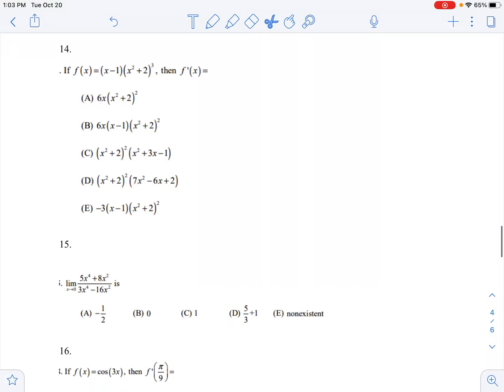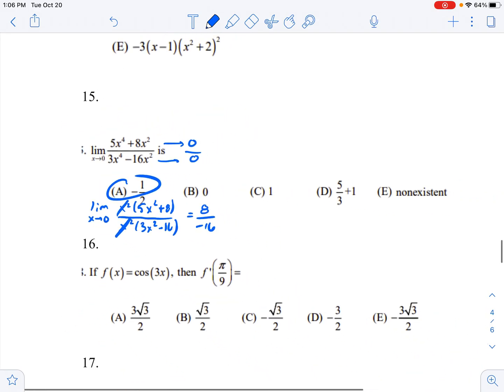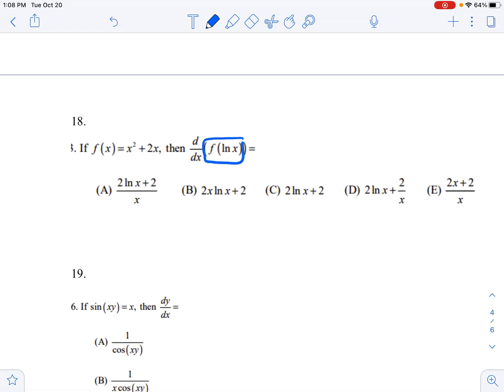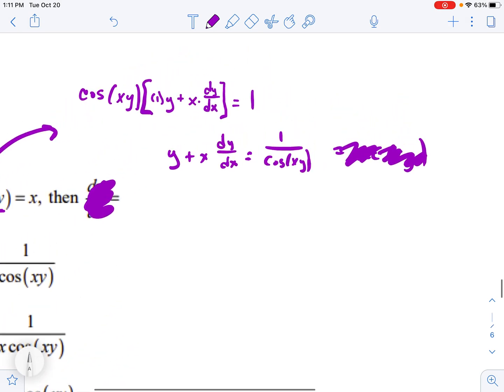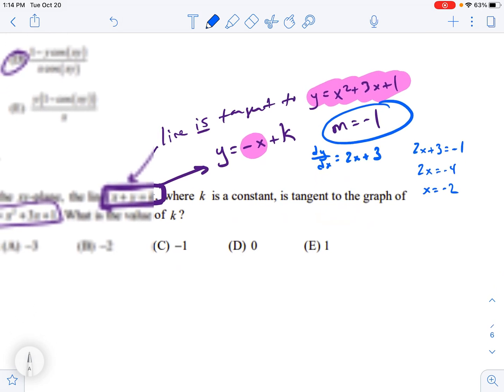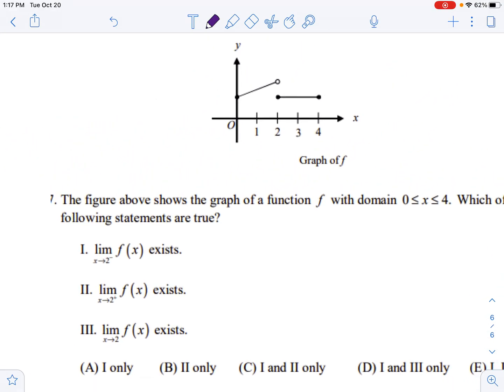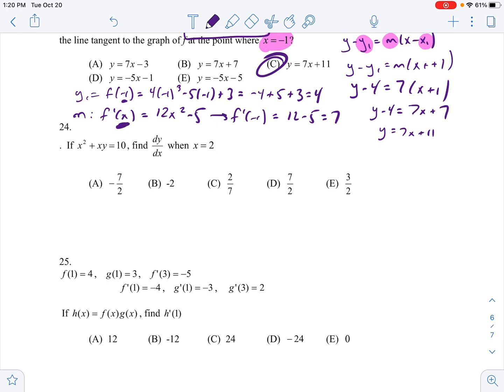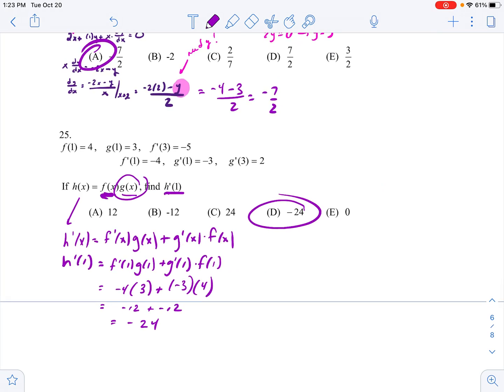AMAT112 Exam #1 Review Solutions #14-25